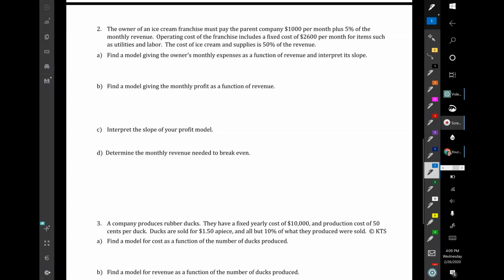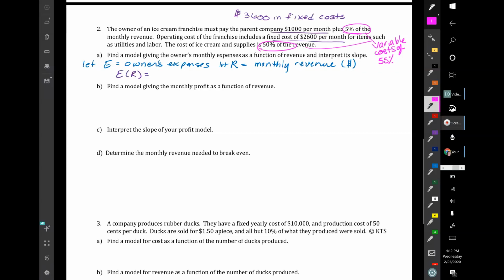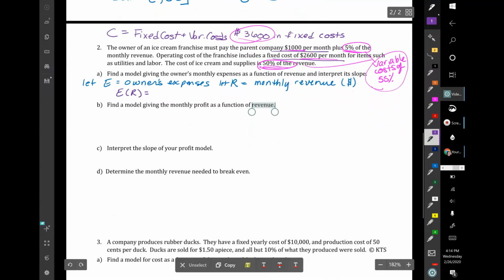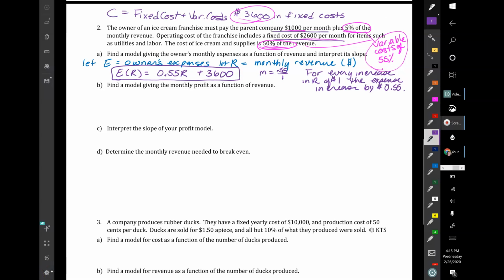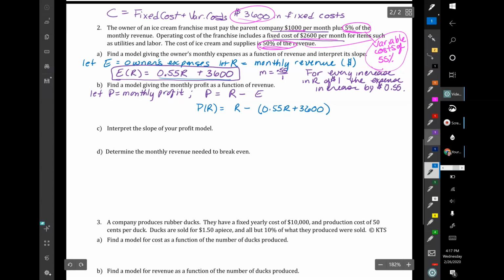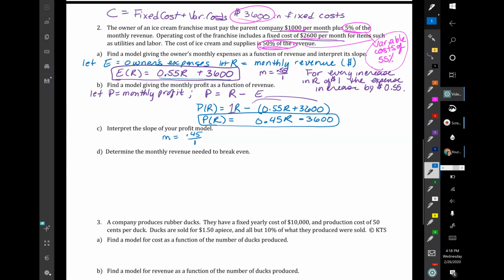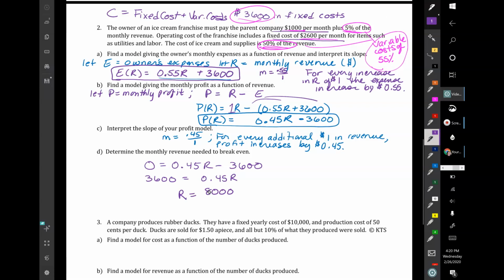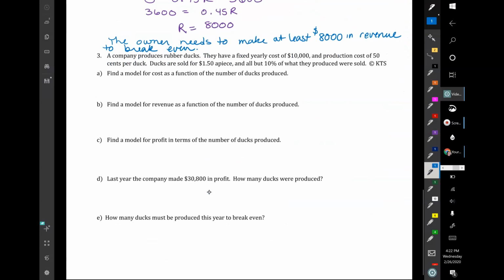4 2 Linear Modeling Ice Cream Parlor Problem